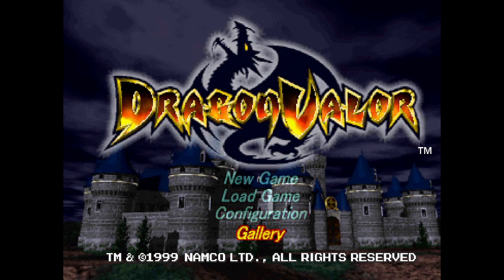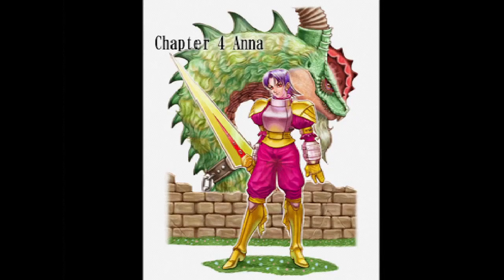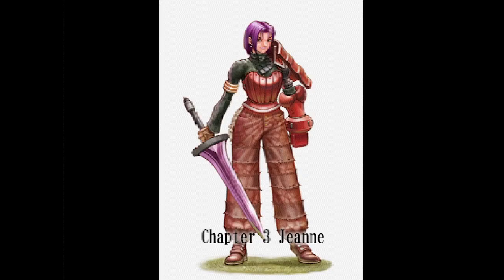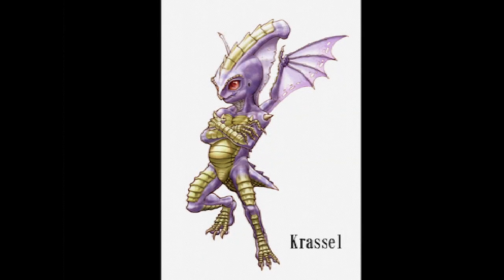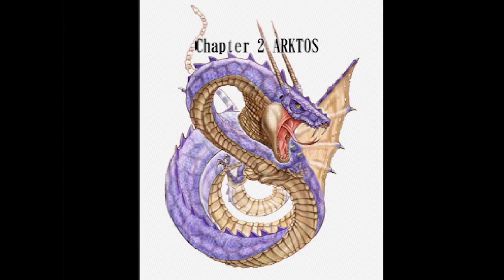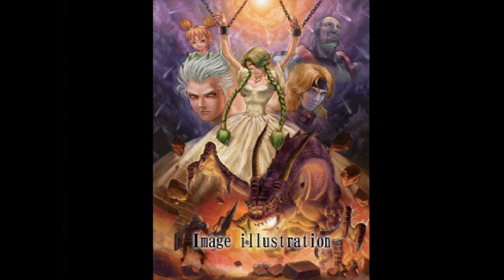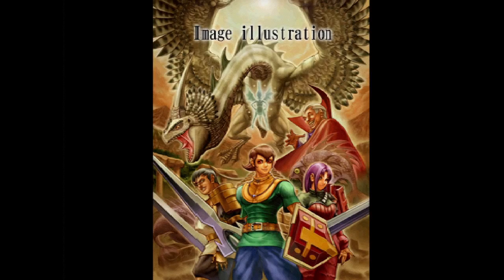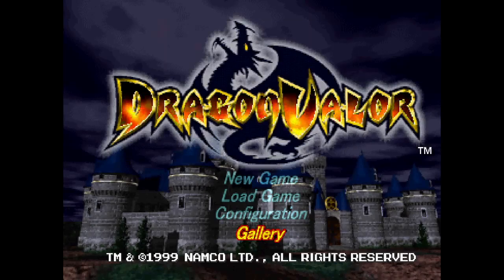Let's Play Dragon Valor (PS1) - Epilogue (Gallery)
Defend Your Family, Defend Your Home, But First You Must Defend Yourself.
You are the first dragon slayer, a fearless hero who must combat the most horrific of enemies. Vanquish evil, marry the heroine, and continue your heroic legacy with each new generation. Search for swords, magic and relics to aid in your war against the mightiest of dragons. You must battle to prove your worth, your might, your Dragon Valor.